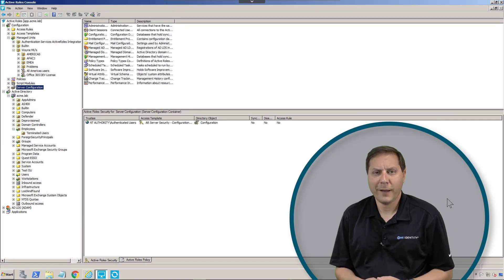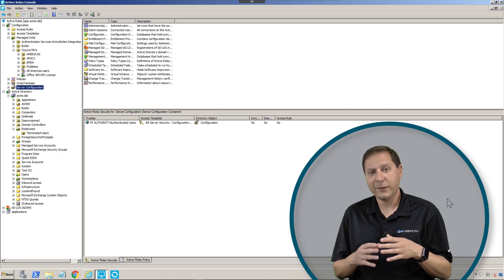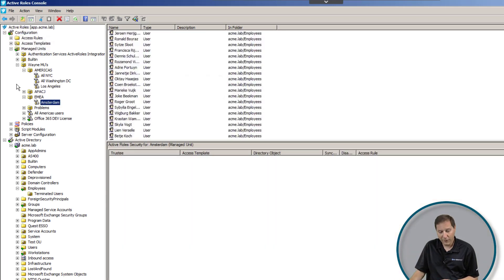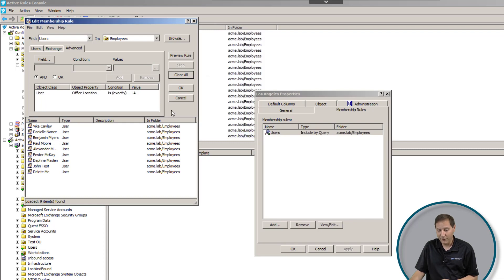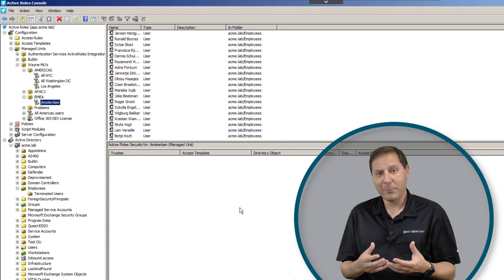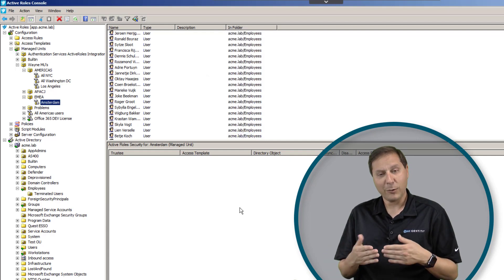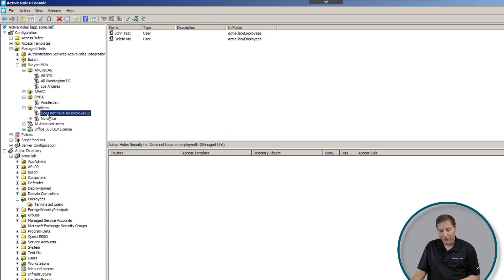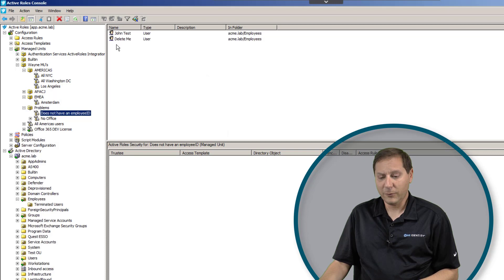One Identity Active Roles | Overview #6 | Managed Units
Training Video Series: One Identity Active Roles Overview
- Managed Units

Enterprises usually design their OU-based network structure on geographical or departmental boundaries, restricting the ability to delegate administration outside these boundaries. However, they can face situations that require objects to be grouped together in ways that differ to the OU structure.
Active Directory offers a comprehensive delegation model. However, since the scope of delegation is defined using Organizational Units, distributed administration in Active Directory is constrained by the OU structure.